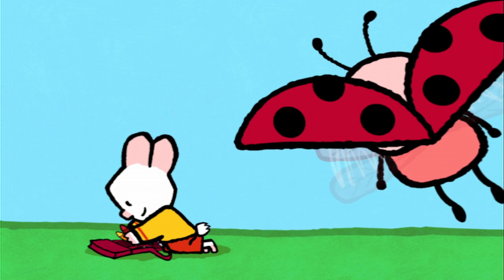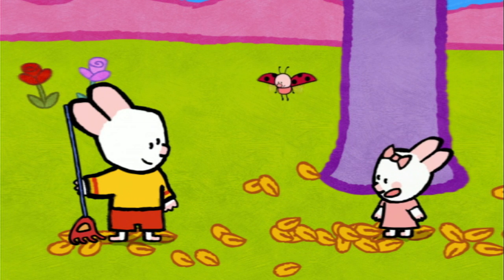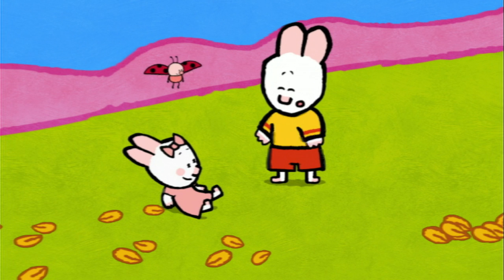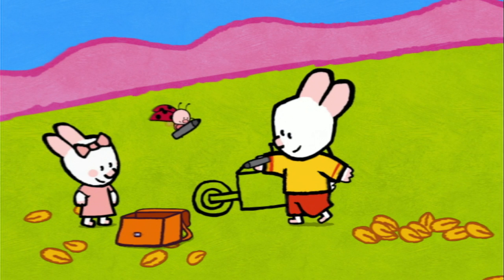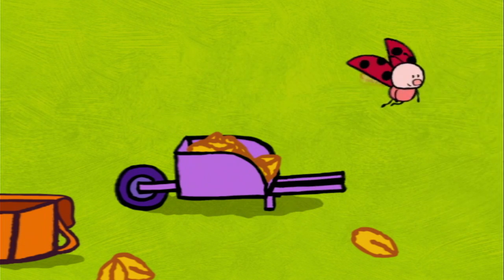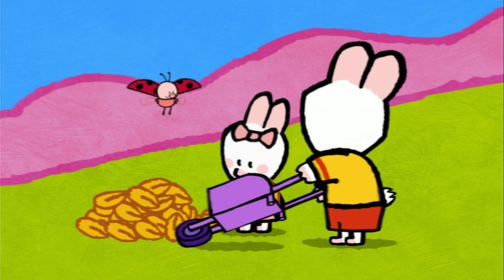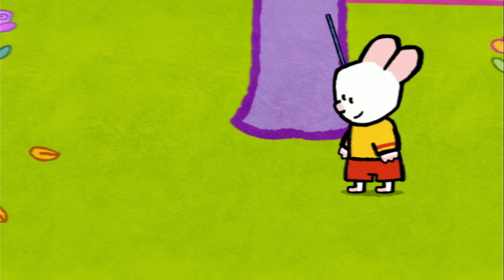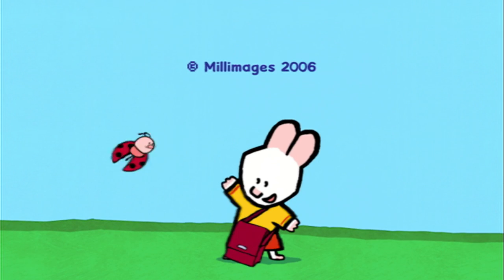Louie, draw me a wheelbarrow | Learn to draw cartoon for kids